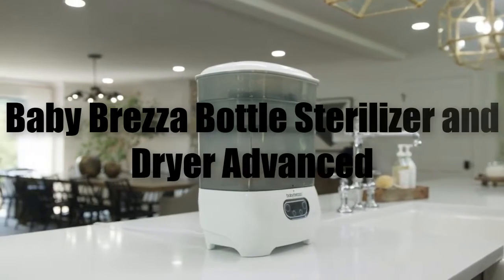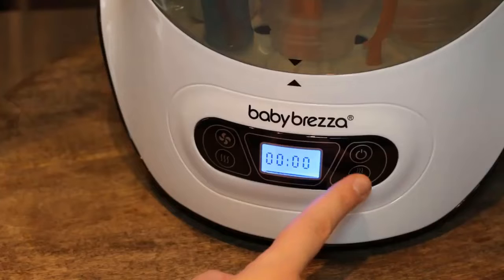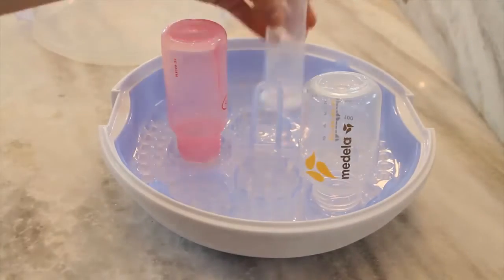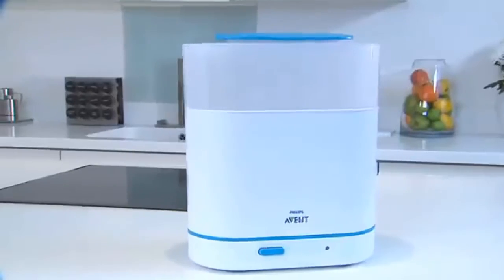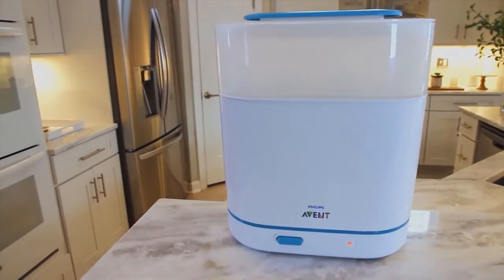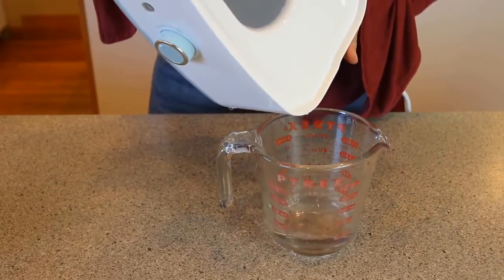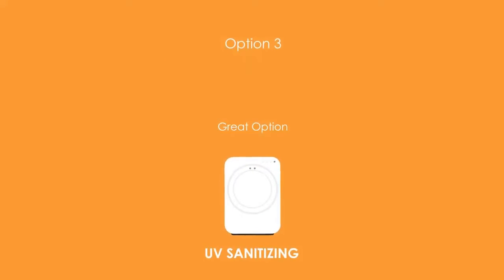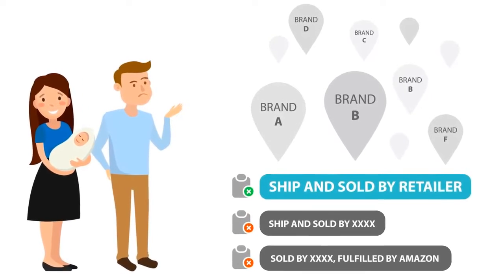TOP Best Baby Bottle Sterilizer 2022 Useful for any mother with babies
Best Baby Bottle Sterilizers for Peace of Mind

The Baby Brezza Sterilizer and Dryer is your one-stop shop for squeaky clean

The Baby Brezza One-Step Sterilizer and Dryer holds up to six bottles of different shapes and sizes, plus accessories and pump parts. For a budget-friendly option, we recommend the Munchkin Jumbo Microwave Bottle Sterilizer Bags.

1. Baby Brezza Bottle Sterilizer and Dryer Advanced – HEPA Filter And Steam Sterilization – Dries 33 Percent Faster Then Original - Universal Fit up to 8 Baby Bottles And 2 Sets of Pump Parts

2. Philips Avent Microwave Steam Sterilizer for Baby Bottles, Pacifiers, Cups and More

3. Philips Avent 3-in-1 Electric Steam Sterilizer for Baby Bottles, Pacifiers, Cups and More

4. Papablic Baby Bottle Eletric Steam Sterilizer and Dryer

5. Wabi UV-C Sterilizer and Dryer for Baby Bottles, Electronic Devices and Kitchen Wares, Low Heat Ultraviolet Lighting Sanitizer with Touch Panel, Countertop Sterilized Storage Unit

6. BEABA Quick Baby Bottle Warmer, Steam Sterilizer, Baby Food Heater (3-in-1) Warm Milk in Just Two Minutes, BPA and Lead Free, Simple Temperature Control, Fits All Bottle Sizes

7. Dr. Brown's Deluxe Bottle Sterilizer

8. Babymoov Turbo Pure Sterilizer Dryer | Patented Purified Sterilization, Fast & Clean Drying, Bottle Storage and Easy Use